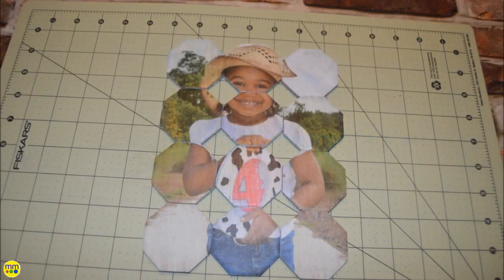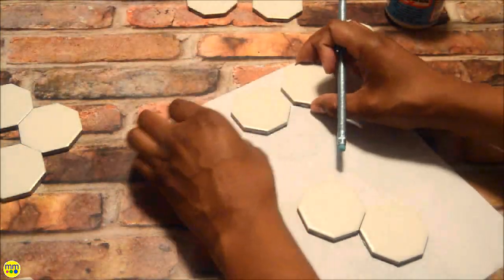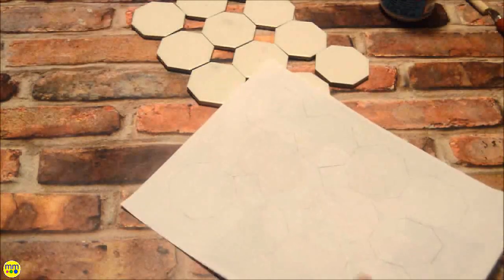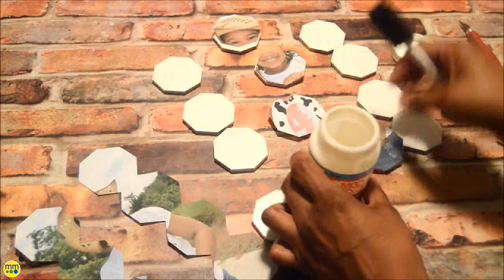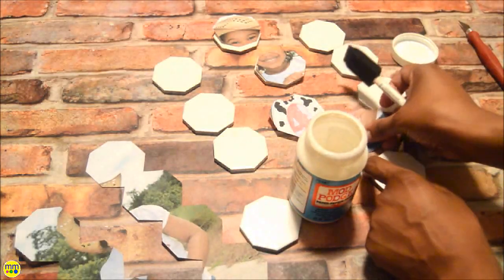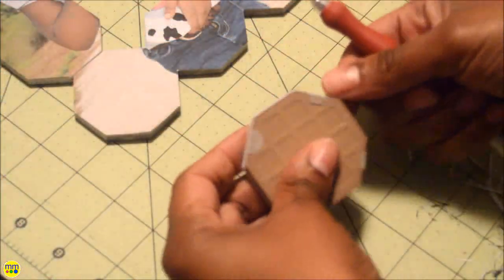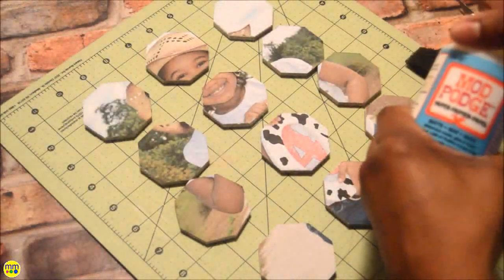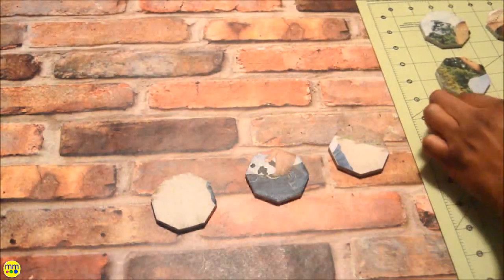DIY Saturday l Photo Tile Puzzle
Create this custom puzzle with a few items and a little imagination.

Supplies: ceramic tiles, Mod Podge, photo, foam brush, pencil, scissors

SERIES:
🎃 OCTOBER - 31 DAYS OF HALLOWEEN